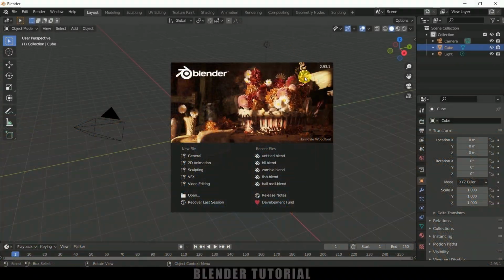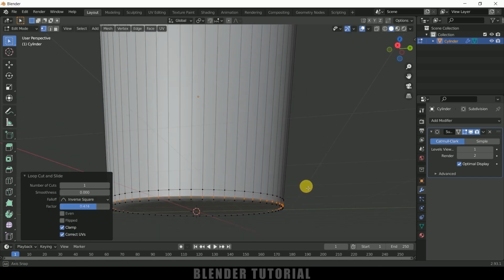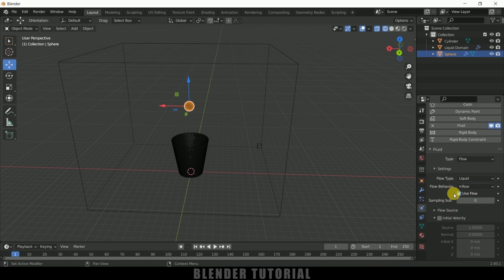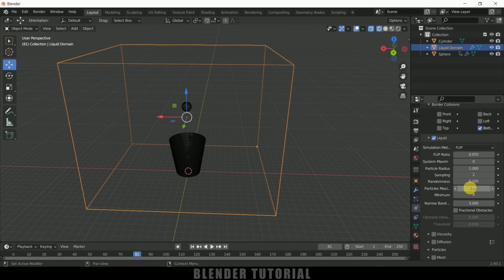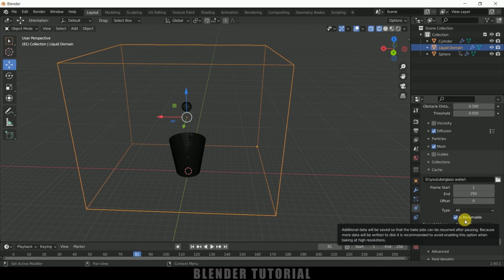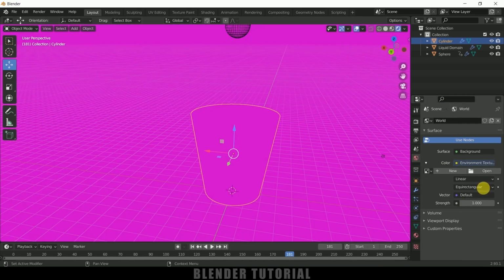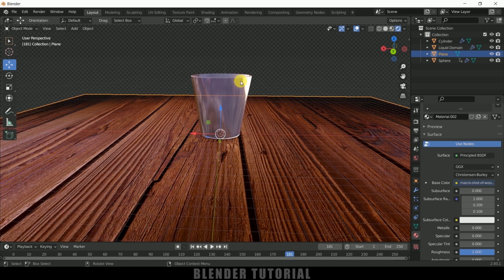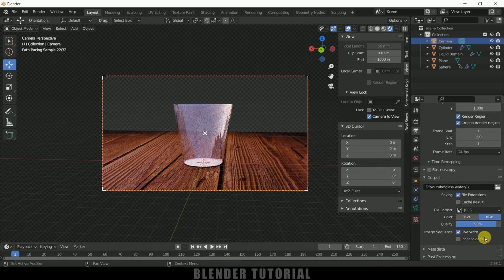Fill glass with water | liquid simulation in Blender 2.93 for beginners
In this video, I will show how to make water filling the glass simulation in Blender 2.93 easily. This is Basic and beginners level tutorial. Hope it will be useful.

P